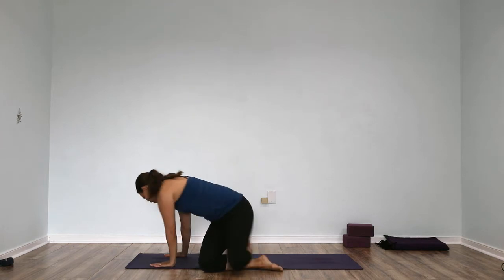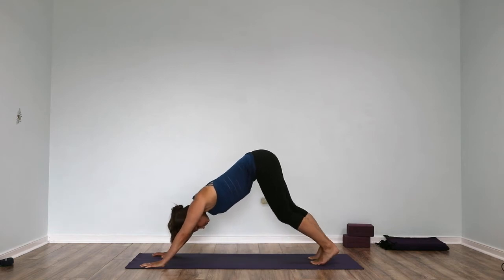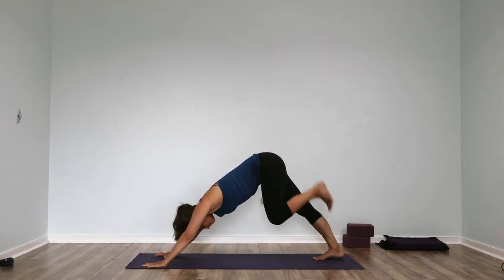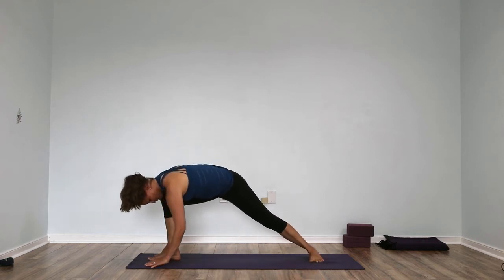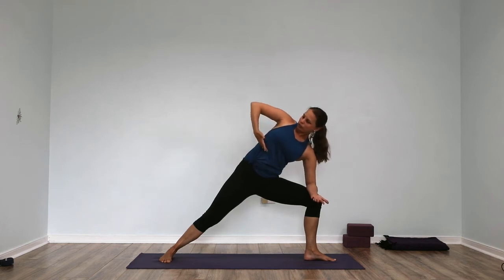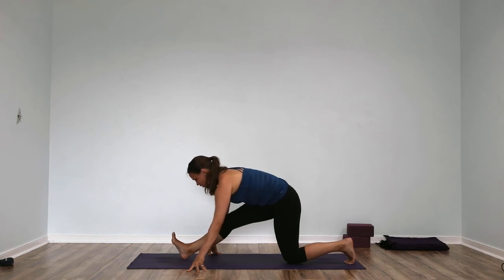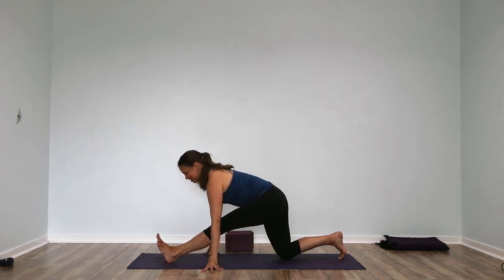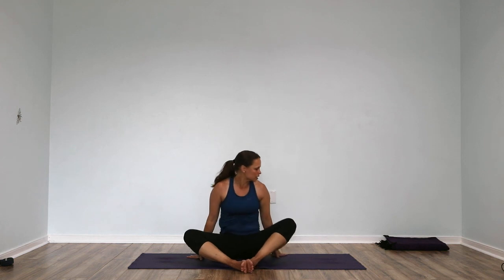Good Morning Yoga Practice || Sarah Fischer ERYT500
A quick yoga practice to start your day right.  Let go of yesterday and last night and start this day fresh.  A quick warm up and a few standing poses and stretches will open your hips, legs, and lower back.  Finish by setting your intention for this day.